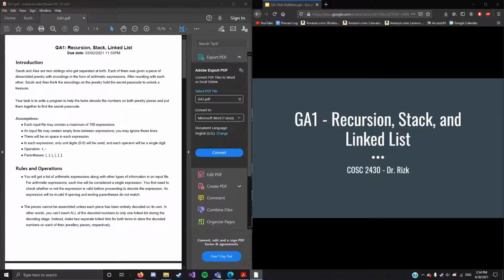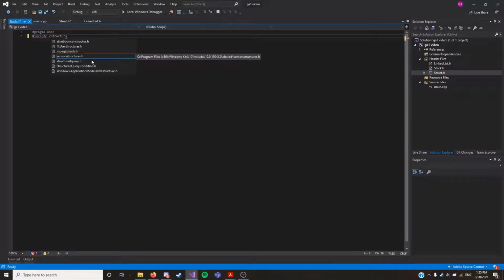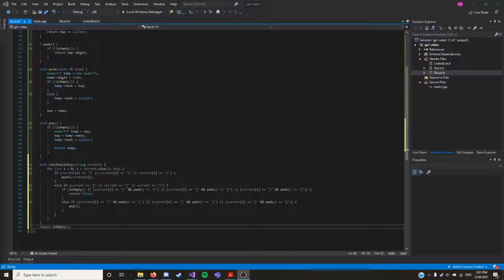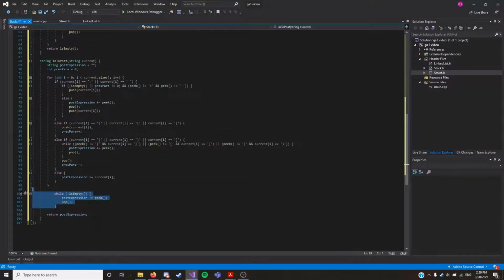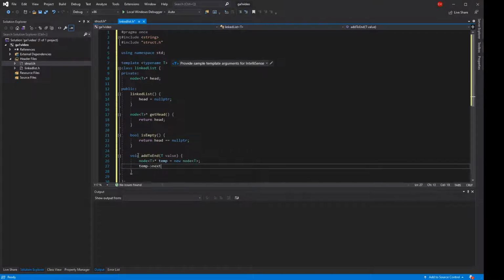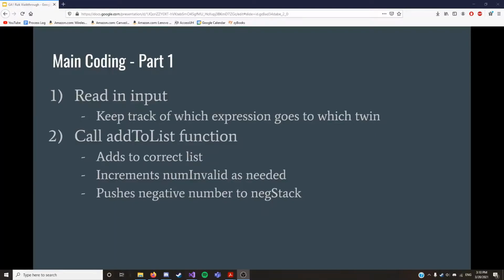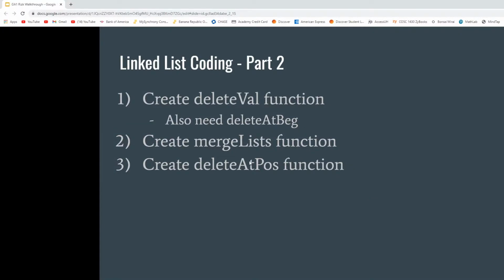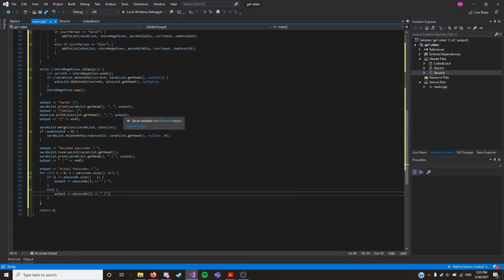GA1 - Recursion, Stack, and Linked List; COSC 2430 - Dr. Rizk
This video goes over GA1 for Dr. Rizk's COSC 2430 class at the University of Houston. It details how to work with recursion, stacks, and linked lists to create a fully functioning program that meets all necessary requirements. This video was recorded by Mayssam Kalajo and Erik Herbert-Hernandez.